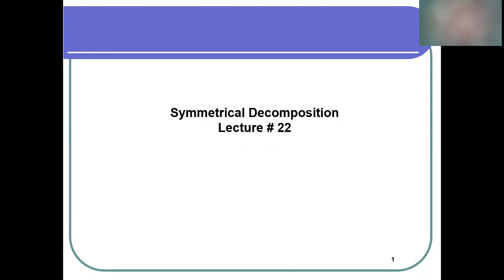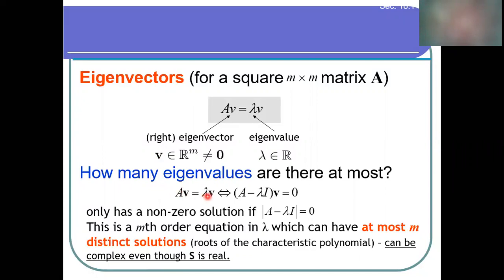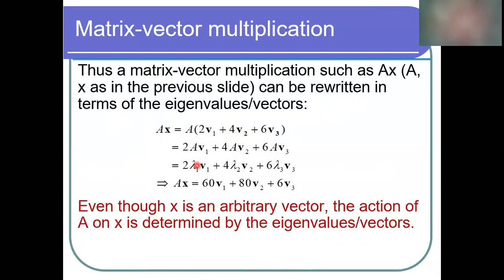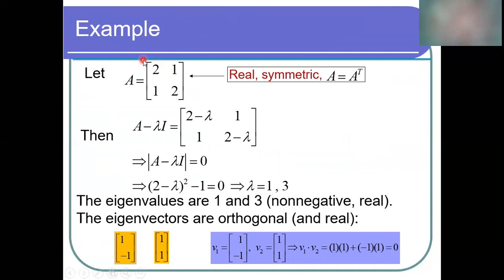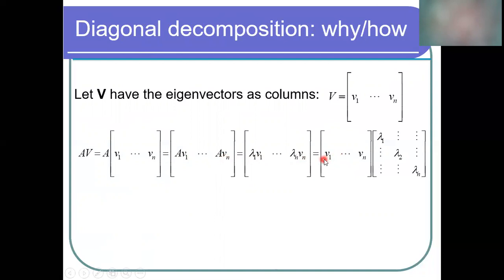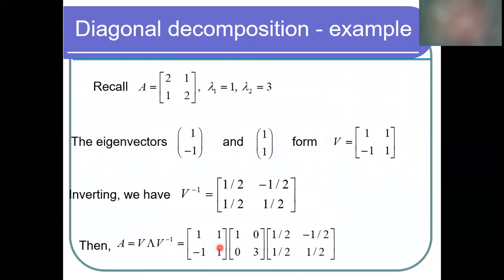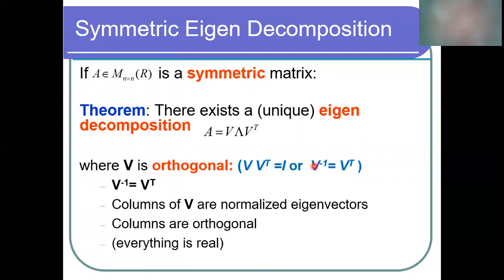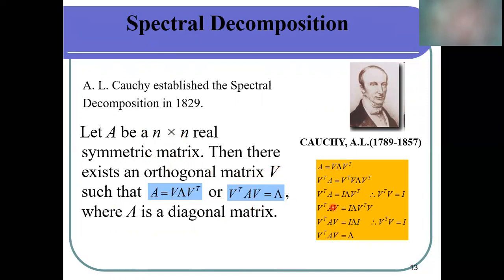Symmetric Eigenvalue Decomposition, Lecture # 22